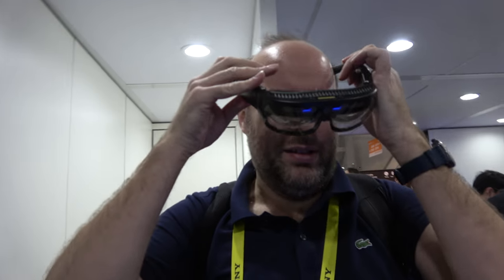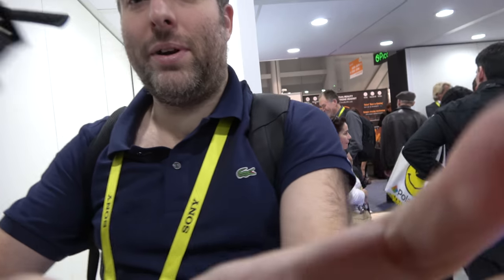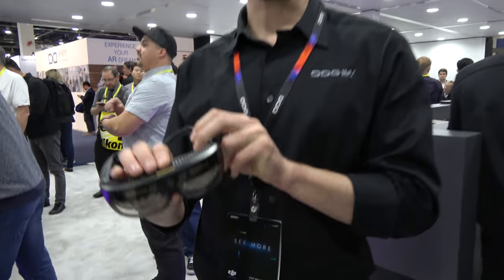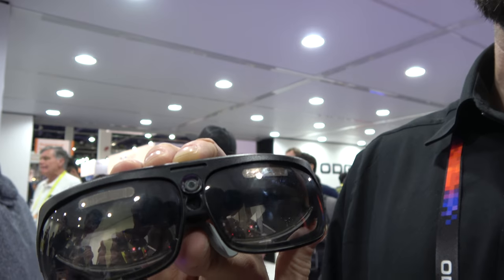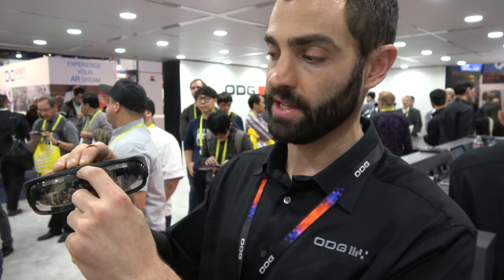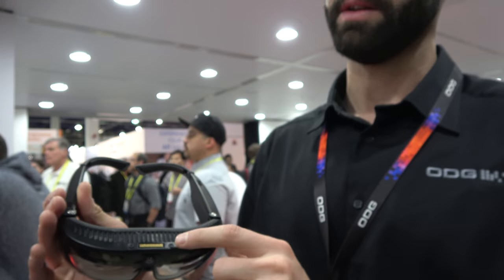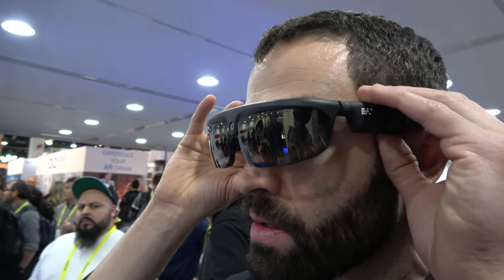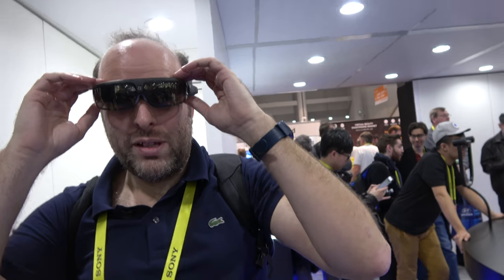$1700 ODG R9, $1000 ODG R8 Augmented VR Headsets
ODG stands for Osterhout Design Group ODG is a German producer of Virtual Reality glasses aimed primarily at enterprise with models for consumers and prosumers. ODG VR headsets are much smaller than normal VR headsets. The R8 headset features a 40 degree field of view and a 720p display for $1000. The R9 headset features a 50 degree field of view and a 1080p display for $1700. The R9 also features a front facing camera for augmented reality. The R9 features a MIPI port for different sensors. Both headsets feature a Snapdragon 835 processor and run on Android 7.0.